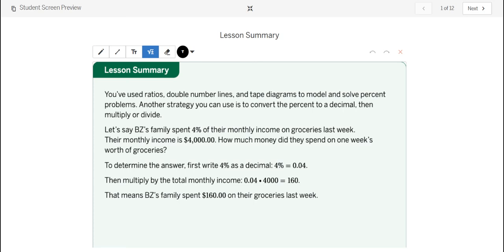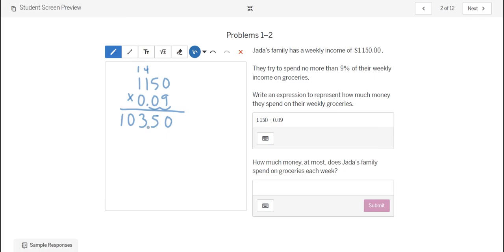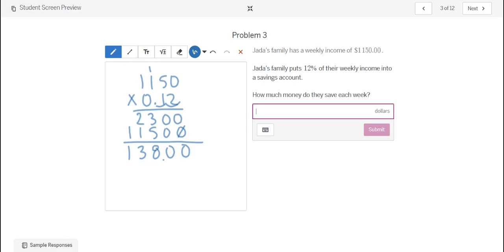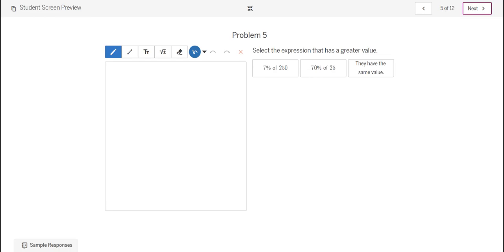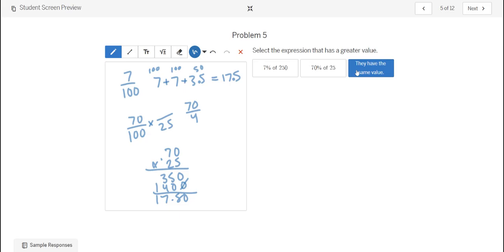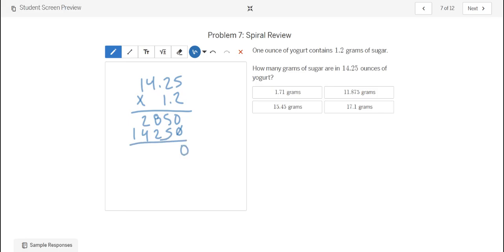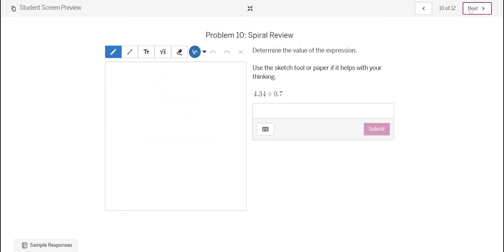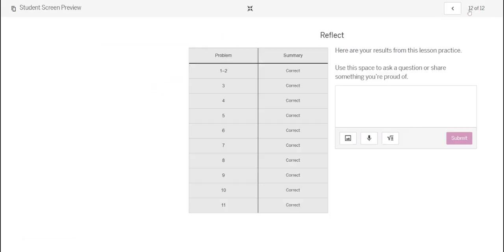Practice 6.5.16 Grocery Prices